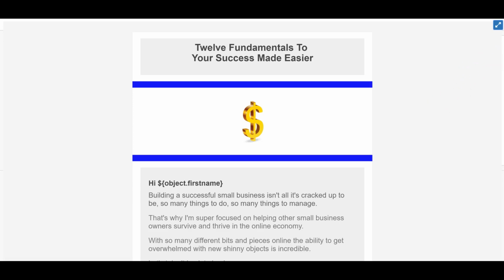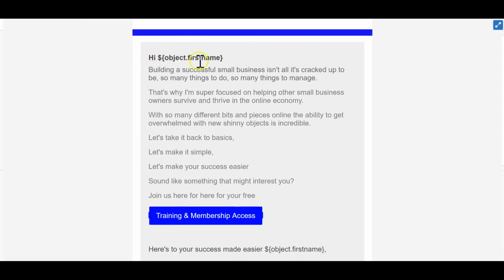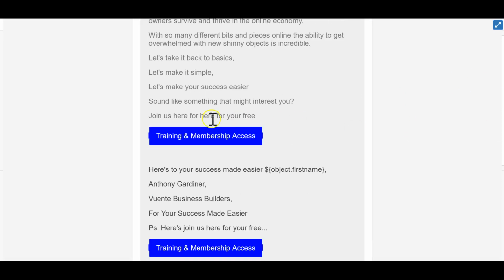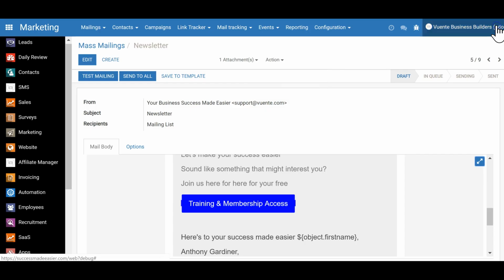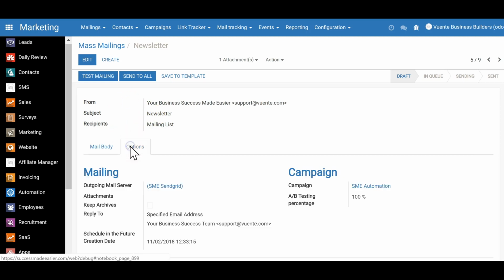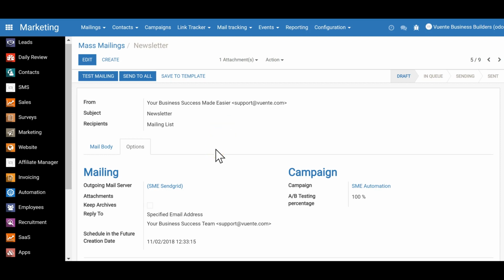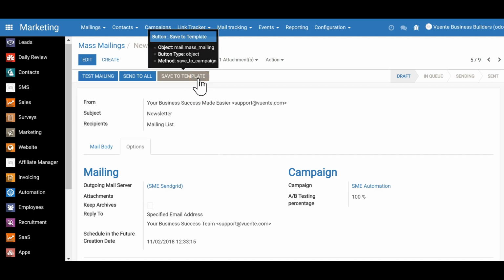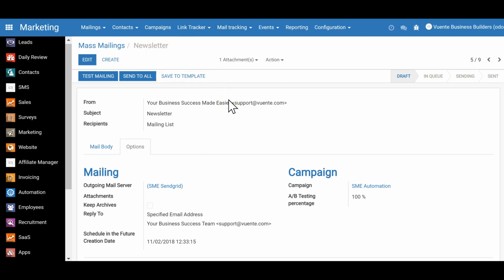Mass Mail Messages